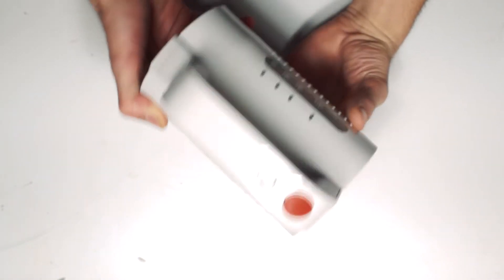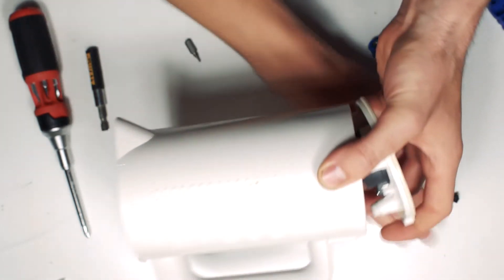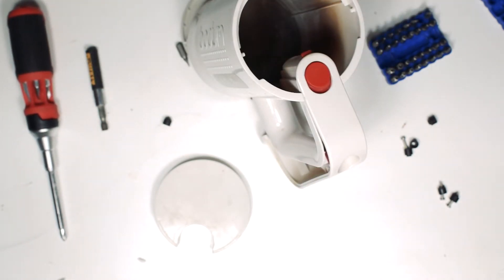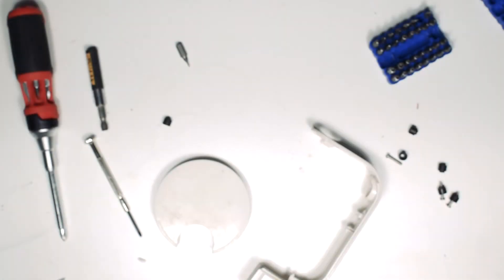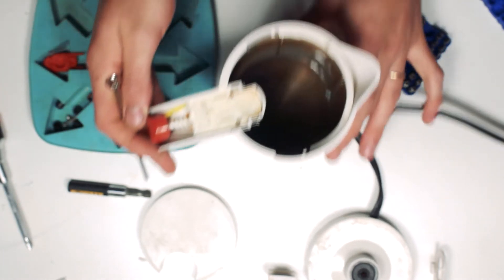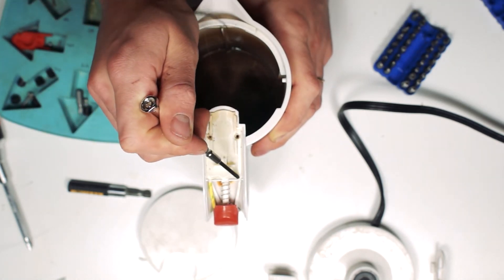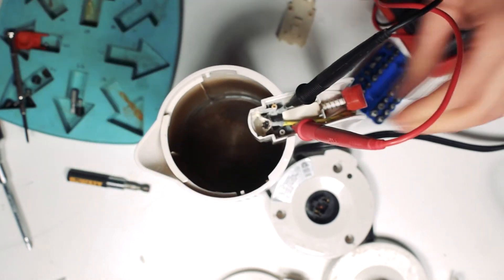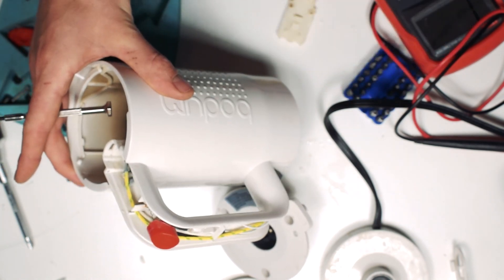Bodum Bistro Kettle Teardown - What's Inside?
Troubleshooting and opening a Bodum Bistro model Kettle that pops the GFCI if left unattended.